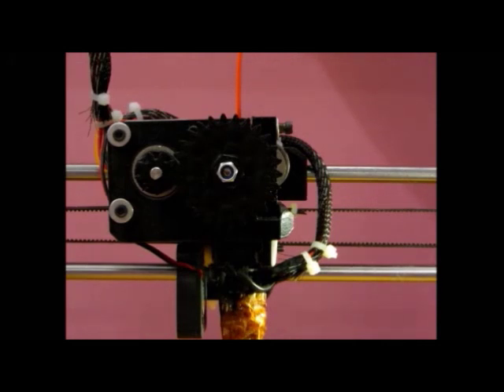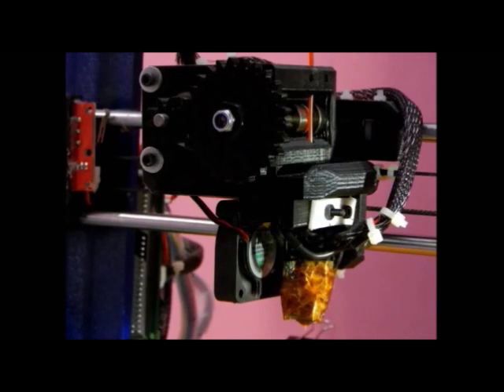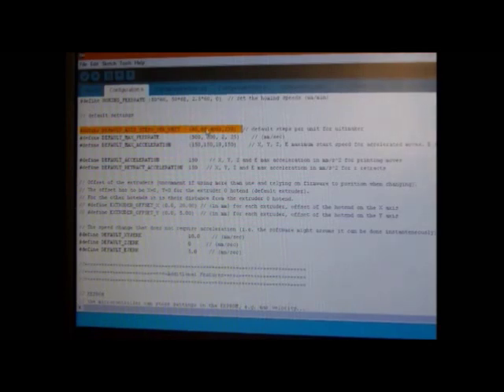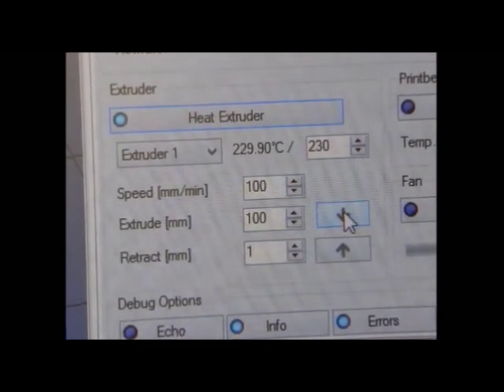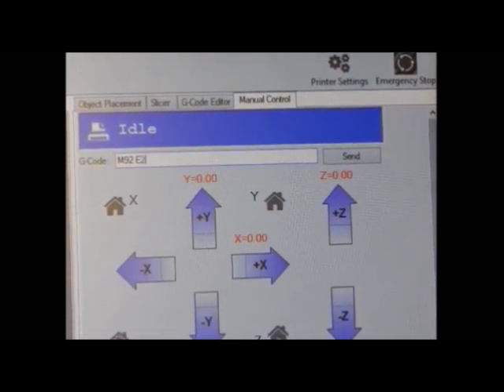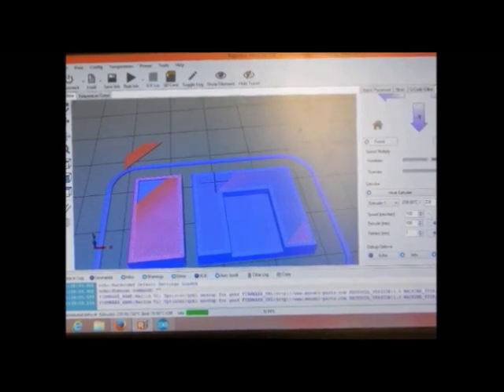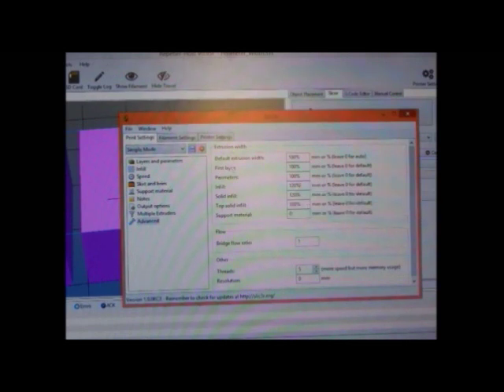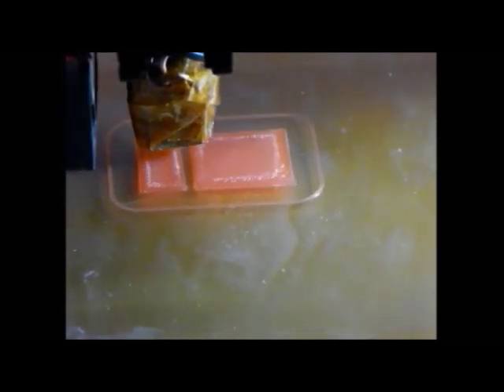Prusa i3 Build Tutorial Part 12 - E Steps calibration of Extruder Motor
In this video, we are showing you how to calibrate e-steps of your extruder stepper motor. We are using Nema 17 stepper motor. Accurate calibration of e-steps is very important to get good quality prints from your printers. As it is the e-steps which decides how much filament is extruded from your hotend. Too much or Too less - we do not want any of these. Filament extruded should be just perfect. In our next few videos we will be covering e-steps calibration of x,y and z axis motors